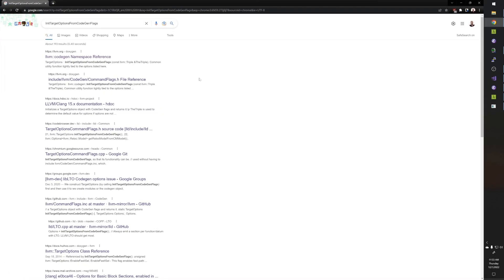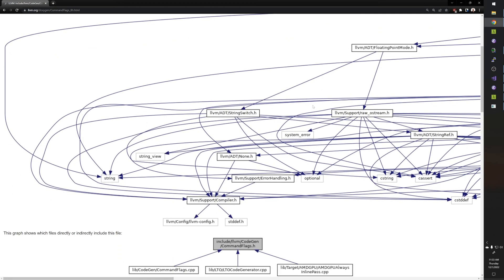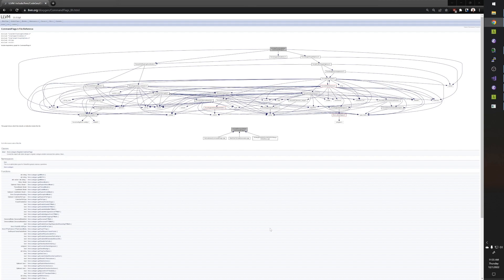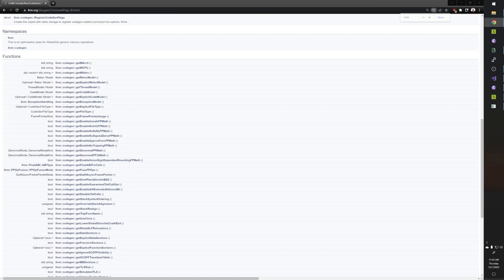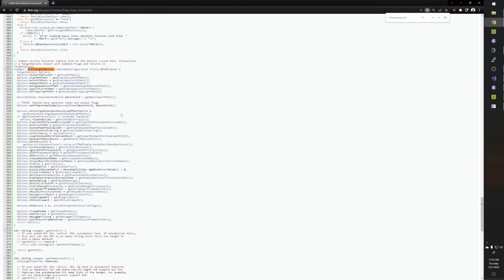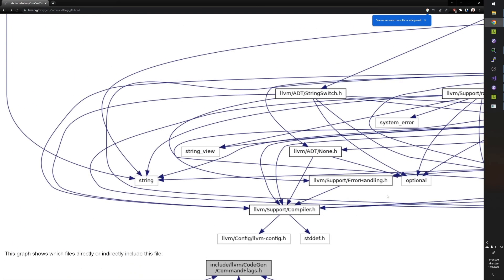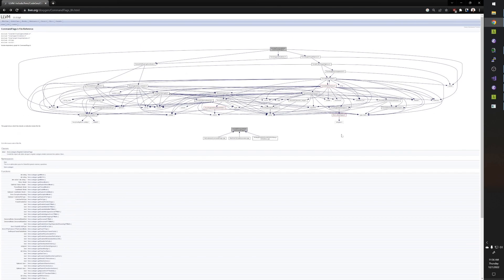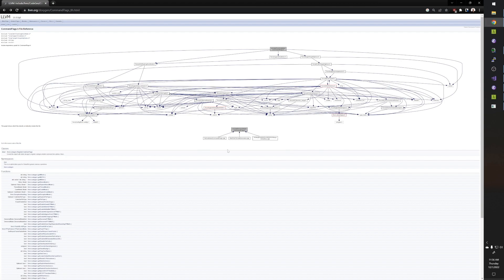Jonathan Blow on LLVM documentation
Jonathan Blow draws the connection between five-year-olds and the LLVM team.

Captured from a j_blow twitch stream (now expired) in Dec 2022.